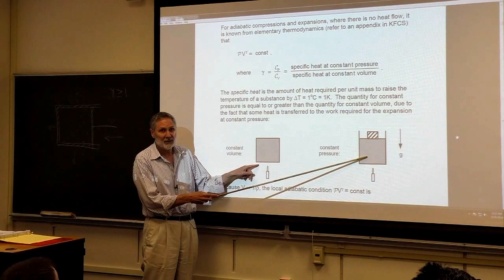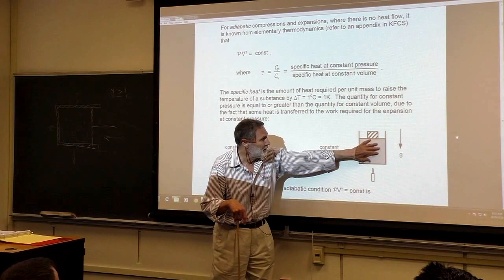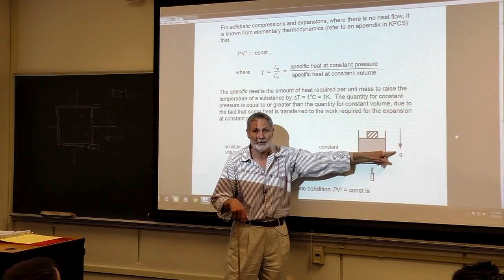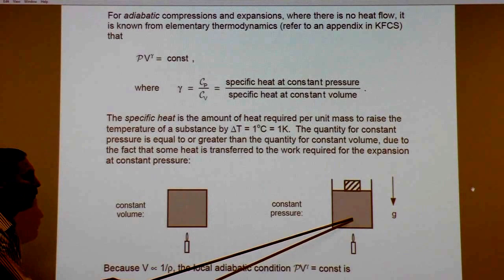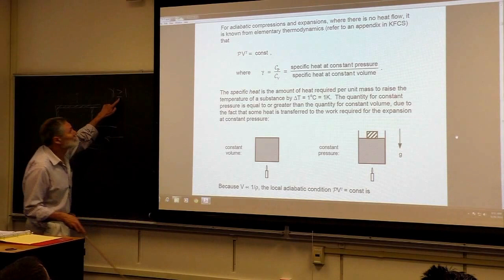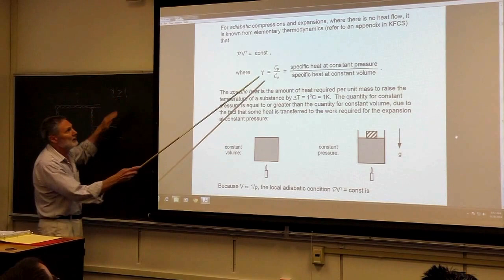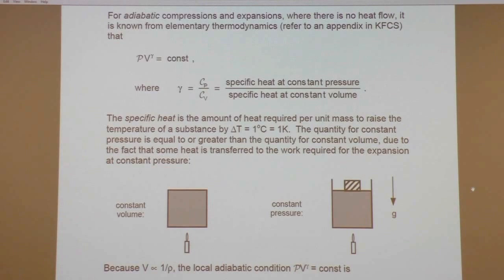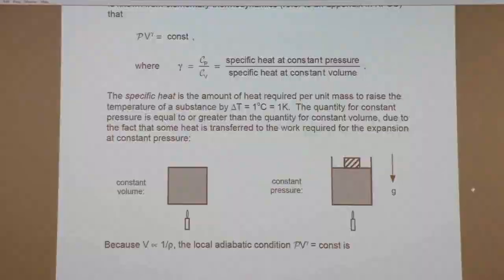NPS Physics - Ph 3451: Acoustics - Lecture 1 - Introduction | fluid description | equation of state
A fluid is a gas or a liquid. Compression-expansion waves in a fluid are called acoustic waves. These waves involve the propagation of changes in density, pressure, and temperature. Acoustic waves also occur in solids and plasmas, but these substances are more complicated because a variety of other types of waves can also exist (for example, shear waves).
This entire course will deal with linear acoustics, which involves small
deviations of the density. The study of finite-amplitude deviations is called nonlinear acoustics. Many new and more-complicated phenomena occur in nonlinear acoustics, and it is best to understand linear acoustics before studying nonlinear acoustics. The elective course PH4459 (nonlinear oscillations and waves) is taught every spring quarter and is open to all students who have had introductory physics and differential equations.
This course includes nonlinear acoustics as well as other nonlinear
oscillatory systems. Acoustics is actually a special case of fluid dynamics. Because acoustics is so broad, however, it is usually considered to be a separate subject.
Some of the different fields of acoustics are: physical (fundamental)
acoustics, underwater acoustics, architectural acoustics, musical acoustics, structural acoustics, acoustic transducers, physiological and psychological acoustics, animal acoustics, and insect acoustics. A new field, which can be called environmental acoustics, is rapidly becoming important due to importance of detrimental sound. (This field was previously called acoustic noise). Acousticians are everywhere, and there will always be a need for
them!

FLUID DESCRIPTION
A proper understanding of acoustics begins with fluid dynamics. We
consider a fluid particle that has a fixed amount of mass. A fluid particle is small compared to the length scale of changes in the fluid but contains very many molecules.